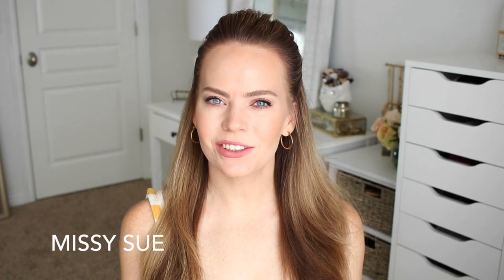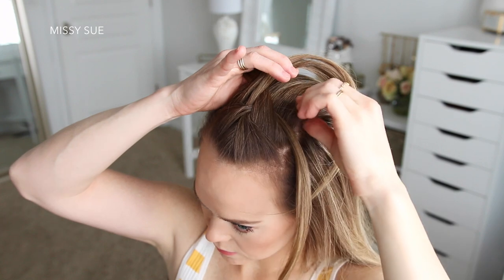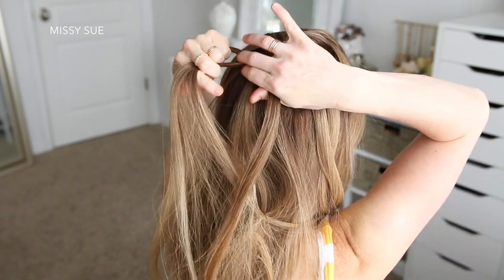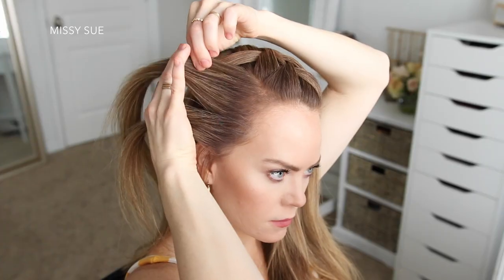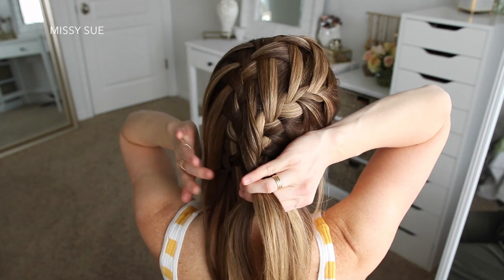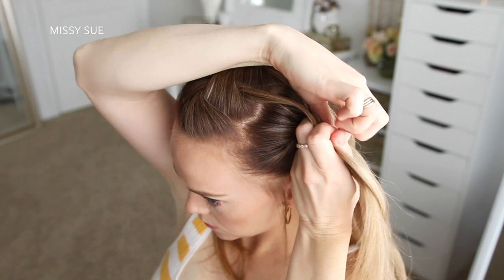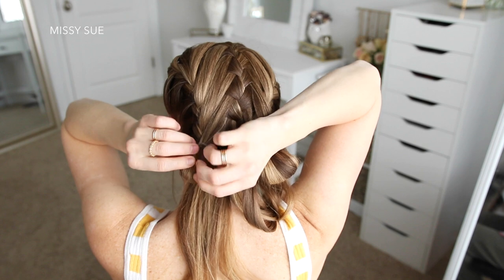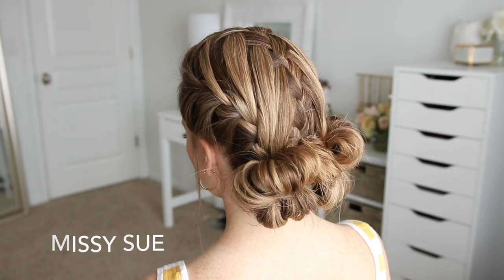Triple Braided Double Bun | Missy Sue